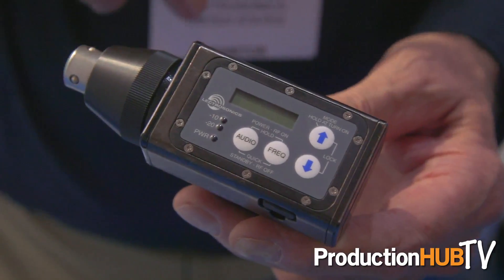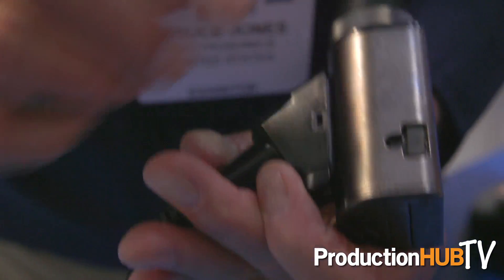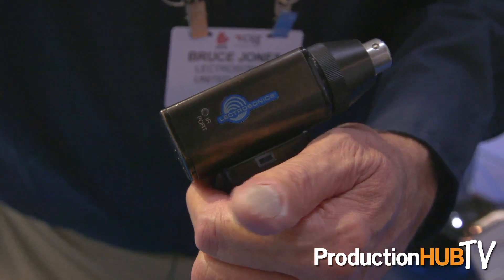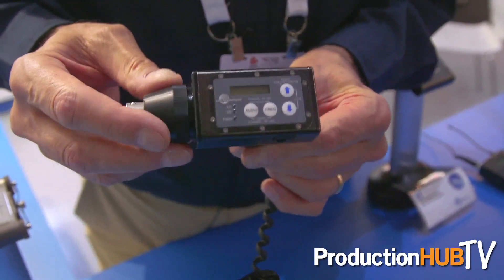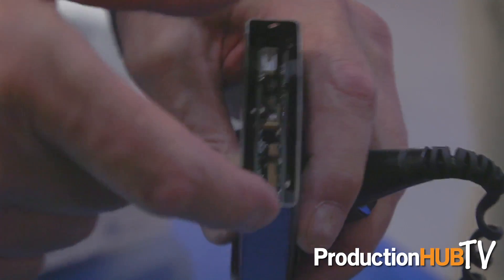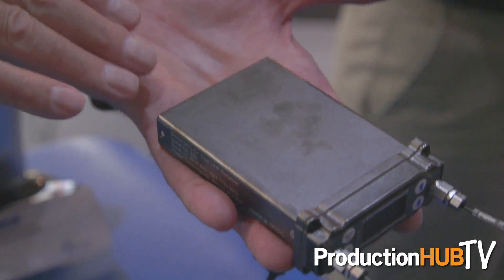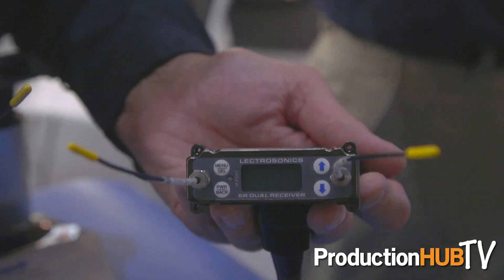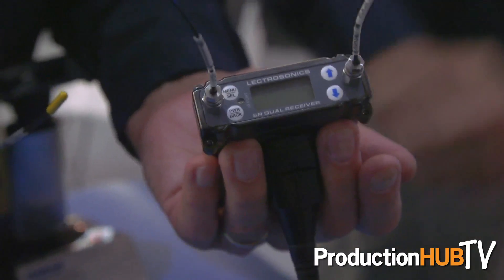Lectrosonics HMa Transmitter & SRc ENG Receiver at IBC 2016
An interview from the 2016 International Broadcasting Convention in Amsterdam with Bruce Jones of Lectrosonics. Lectrosonics wireless microphone systems and audio processing products are used daily in mission-critical applications by audio engineers familiar with the company's dedication to quality, customer service, and innovation. In this interview Bruce showcases products new to IBC, the SRc Dual-Channel Slot Mount ENG Receiver & HMa Digital Hybrid Wireless UHF Plug-on Transmitter.

The HMa from Lectrosonics is a UHF plug-on transmitter that accepts mic or line-level signals via a standard XLR connector. It has selectable 5, 15, & 48V phantom power and can be used when paired with a Lectrosonics receiver and handheld microphone - sold separately - in applications for ENG (Electronic News Gathering), EFP (Electronic Field Productions), interviews for broadcast TV, and more.

The input amplifier of the HMa transmitter uses an ultra-low noise op-amp for quiet operation and is gain controlled with a wide range dual envelope limiter. A 24-bit A to D converter digitizes the audio, and filters the supersonic noise above 21 kHz. The resulting signal is encoded with a proprietary algorithm to produce an analog data signal for RF transmission.

Featuring a wide tuning range of 76 MHz, with tuning steps in increments of 100 kHz or 25 kHz for up to 3072 frequencies, the HMa transmitter also covers three standard 25.6 MHz Lectrosonics frequency blocks. Each block provides 256 different pilot tone frequencies. Legacy analog wireless microphone and IFB receivers are designed to work in DSP compatibility mode, as well as some receivers from other manufacturers.  A USB port is also provided for firmware updates, and an IR (infrared) port is included to simplify setup with IR enabled receivers.

The SRc Dual-Channel Slot Mount ENG Receiver consists of two separate receivers built into a single, ultra compact housing with adapters for video camera receiver slots and for stand-alone use. Each receiver features Digital Hybrid Wireless technology that provides compandor-free audio quality and compatibility with other wireless systems. The RF performance is extremely stable over a very wide temperature range, making the receiver perfectly suited to the rough environmental conditions found in field production.

Furthermore, a built-in spectrum analyzer scans across the tuning range of the receiver and displays a histogram of RF activity across the band. Areas of RF activity are easily recognizable. The two internal receivers can be operated separately and both have switching, antenna-combining diversity, or in tandem with ratio-diversity reception.

The SRc Dual-Channel Slot-Mount ENG Receiver fits into camera “slots,” Lectrosonics Duopack adapter and Octopack multicoupler, and operates stand-alone with various adapters. This receiver has the ability to tune over a 75 MHz range with Tracking front-end filters for high performance in tough RF environments and is equipped with an IR sync port for quick transmitter setup .